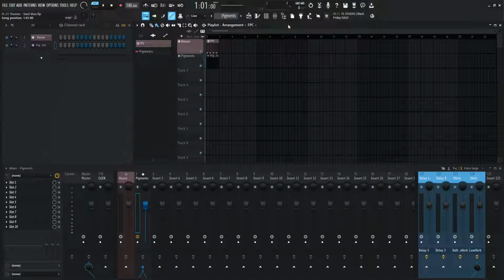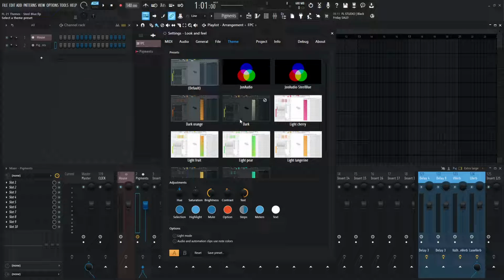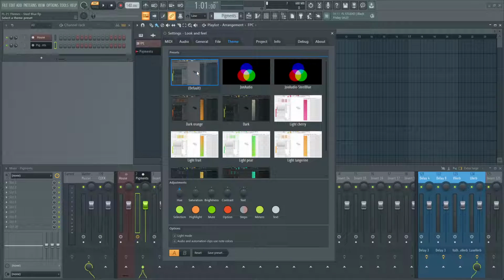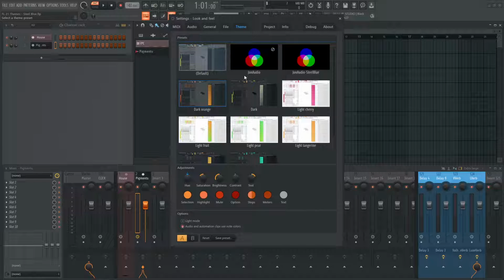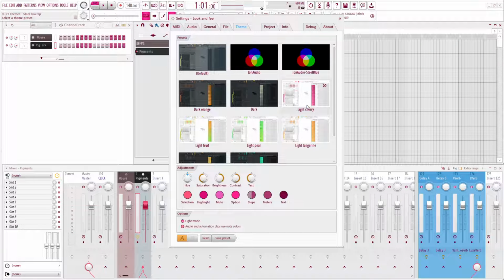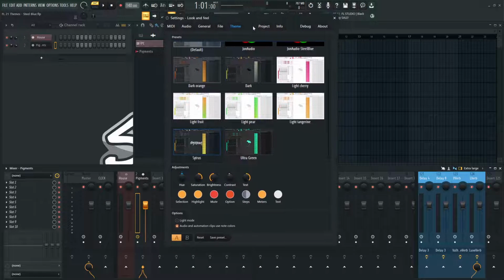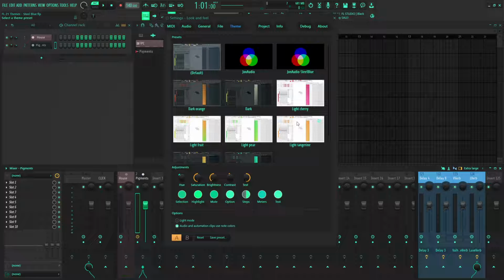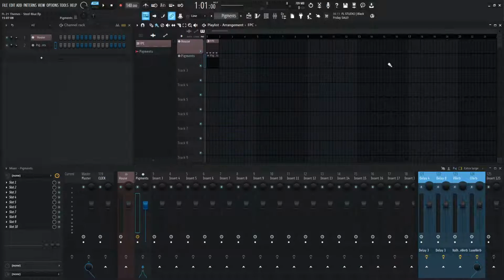FL STUDIO 21 THEMES - Steel Blue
FL Studio 21 is right around the corner, and to kick of the future release, I have made a Steel Blue theme. We also discuss how to change themes and make you own theme!
FULL COURSE for FL Studio 21 new reverb LuxeVerb